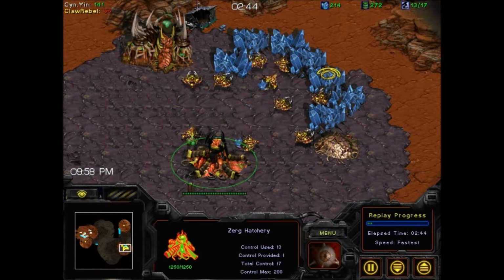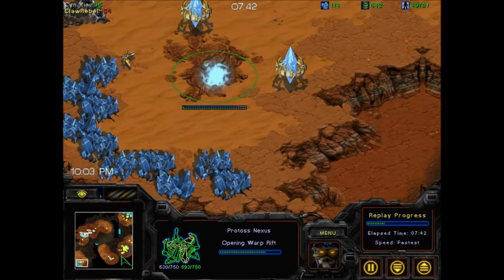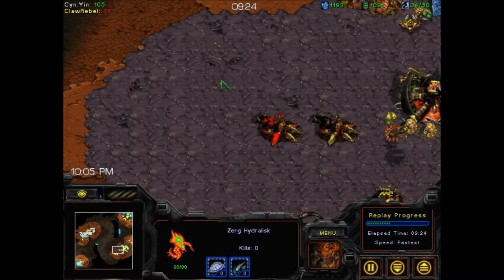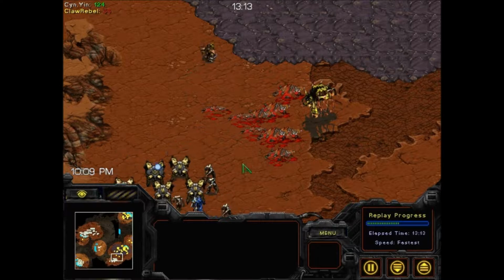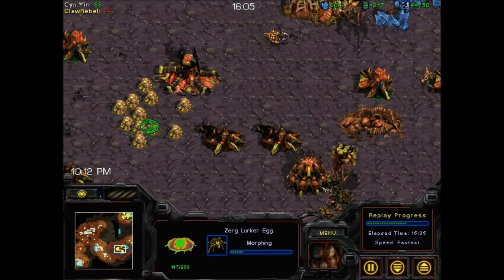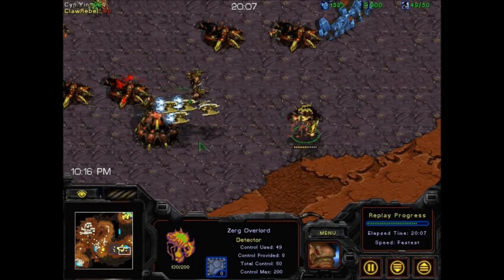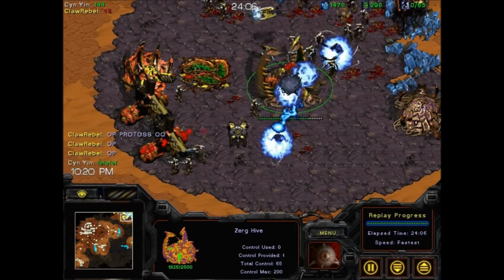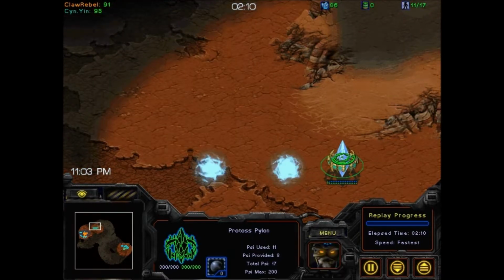Most Embarrassing Replays - Episode 14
ChaoxTech tries his hand at BroodWar, the game that was released when he was still wearing footie-pajamas and eating Lucky Charms... and, no, I don't mean 2009.

This is, BTW, my first BroodWar commentary...!